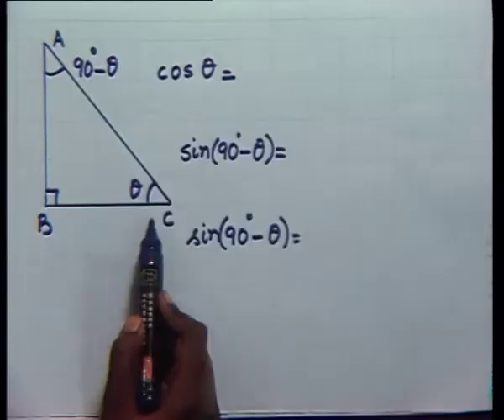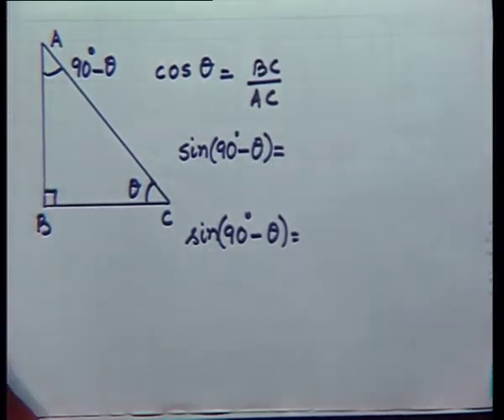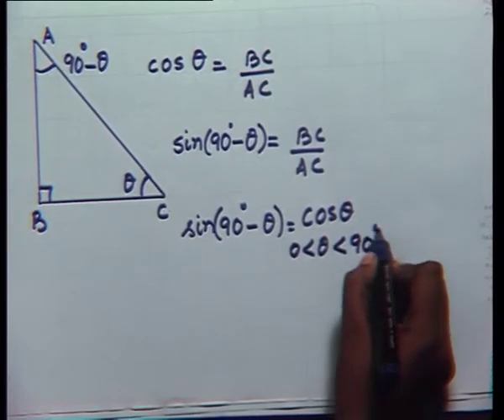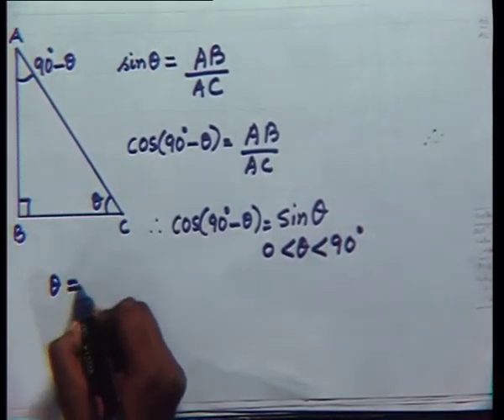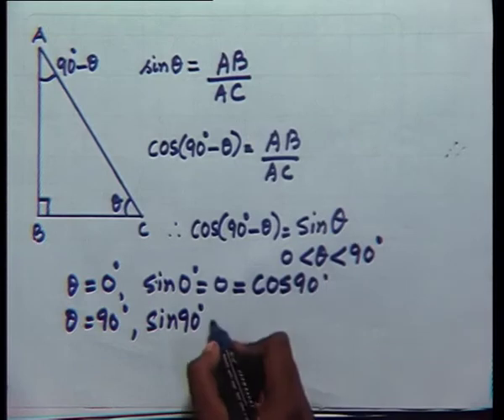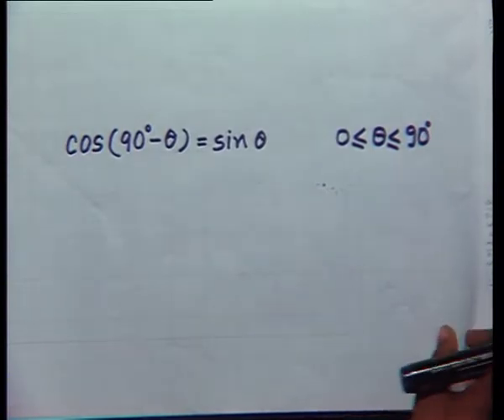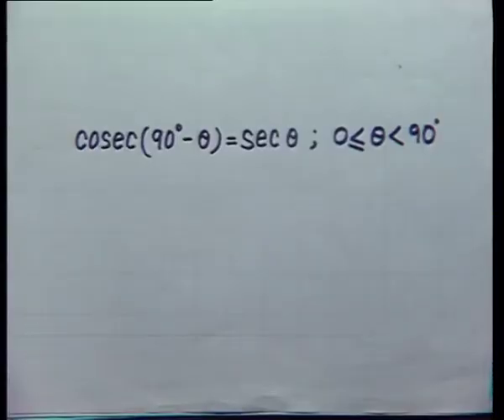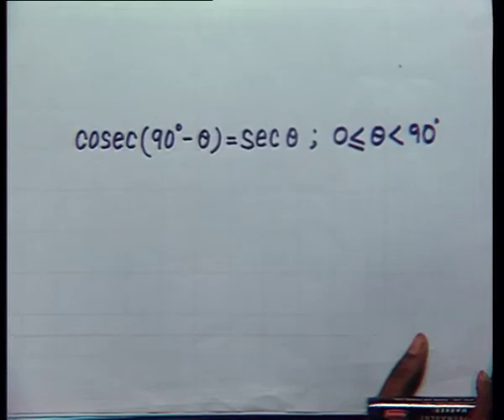TRIGONOMETRY HEIGHT & DISTANCE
Trigonometric ratios of complementary Angles with examples